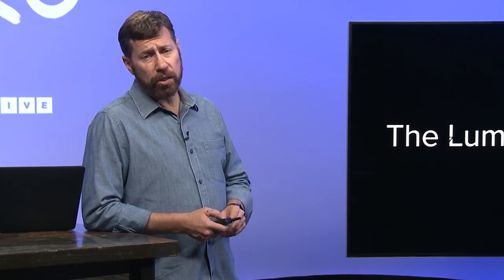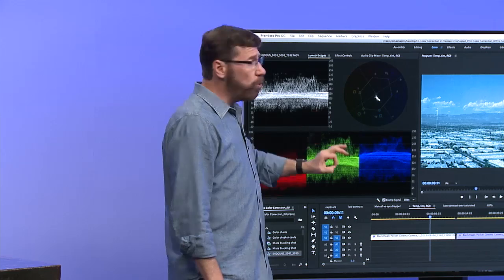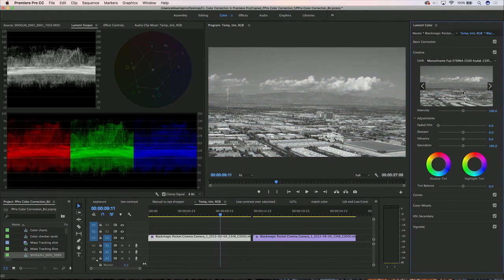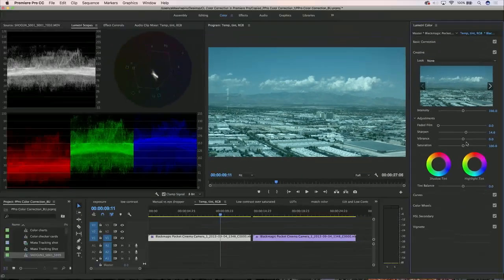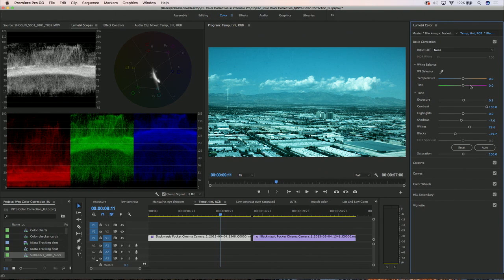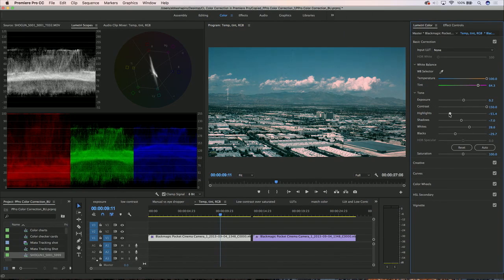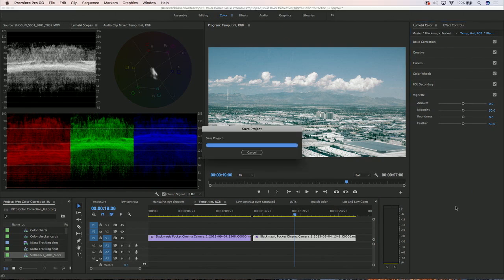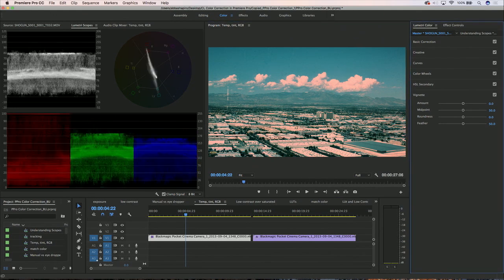09 HowToColorCorrectInAdobePremierePro AbbaShapiro LumetriColorEffect HD